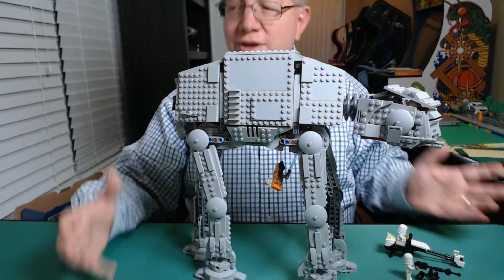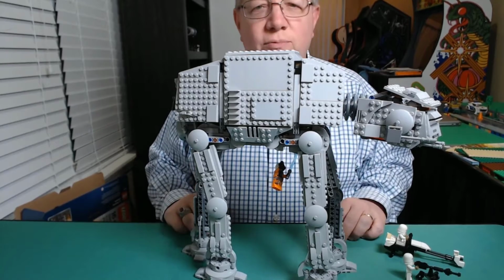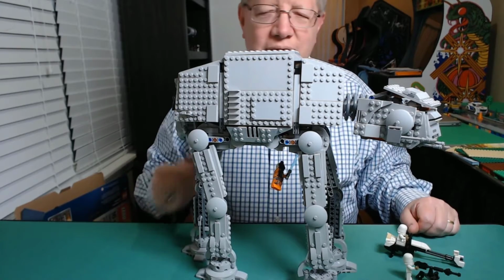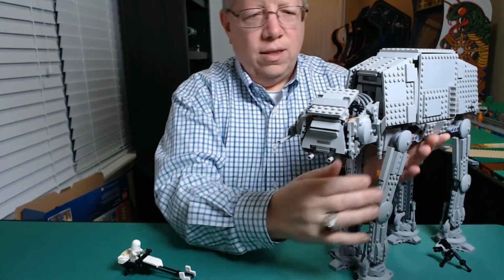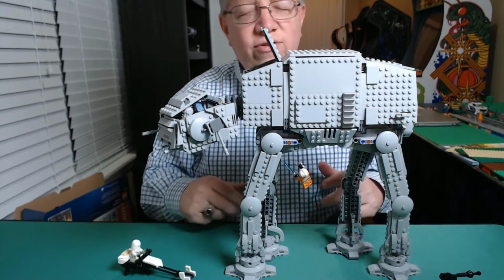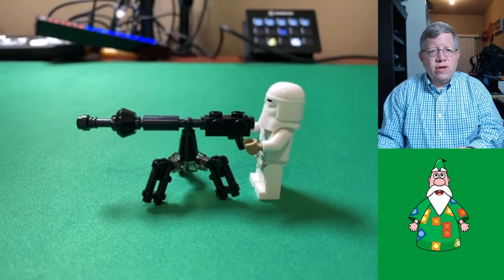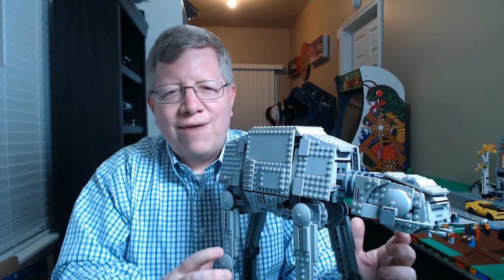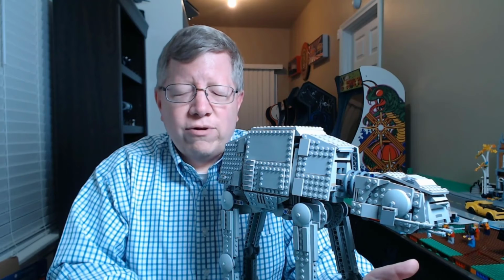LEGO AT-AT Review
BricksWithChad is dedicated to bringing you videos all about LEGO.

✅Check-out the BricksWithChad Twitch stream Saturdays at 9:00 pm EST/EDT (and other unscheduled times)

💸 Support The BricksWithChad Community 💸

Donations help the channel to bring more content (because LEGO sets are not free).